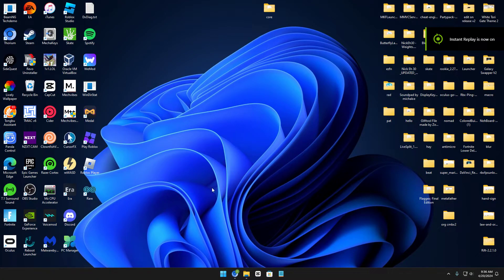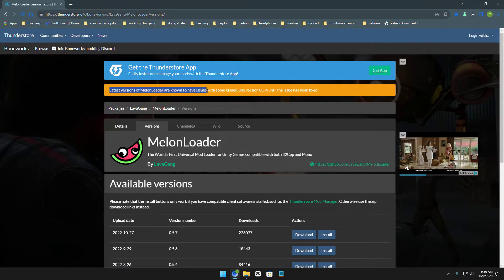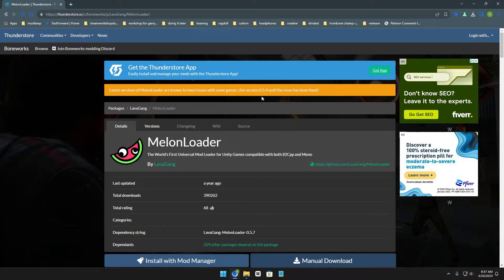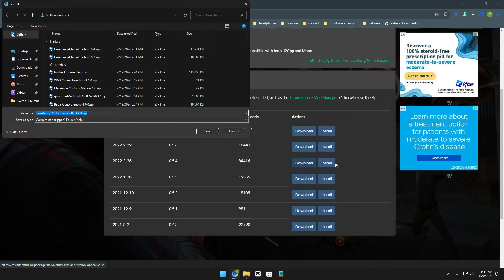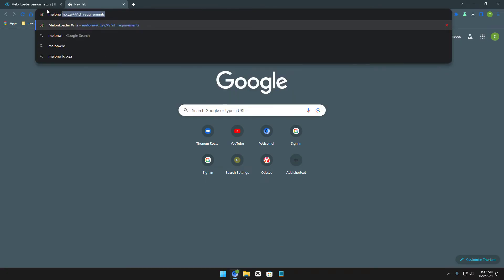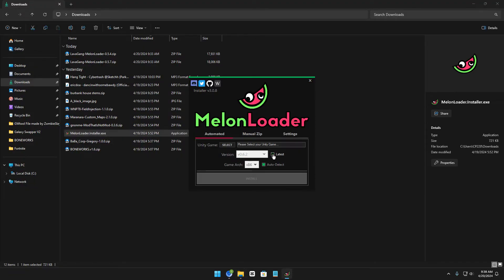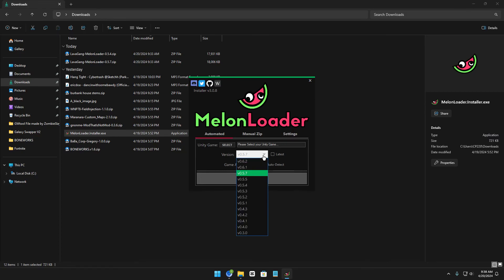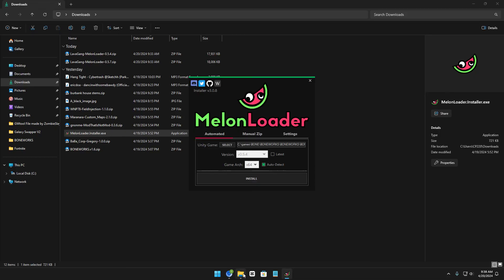How to fix MelonLoader not WORKING!!! (OUTDATED NO MORE TUTORIAL)